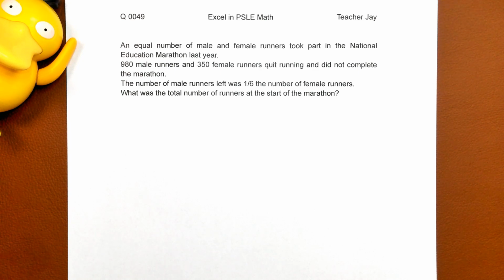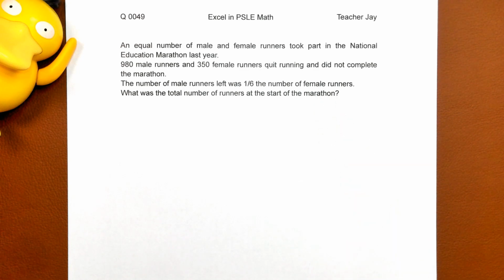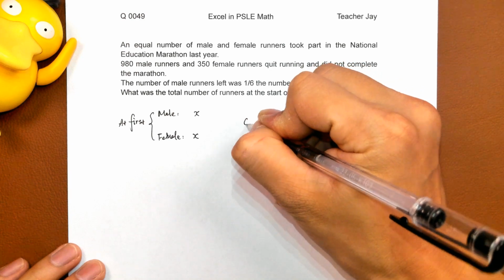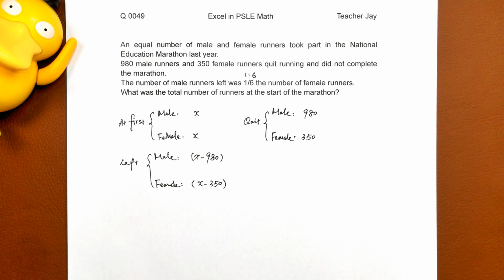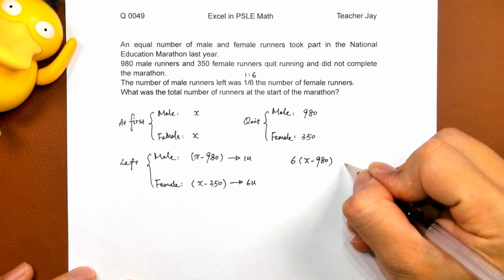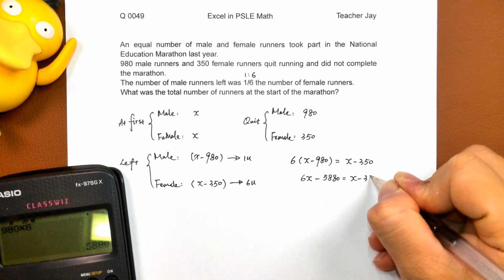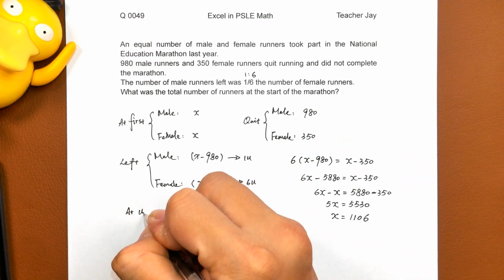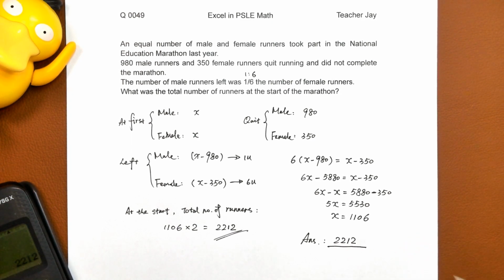Q0049 【Excel in PSLE Math】【Singapore Math】【新加坡数学】